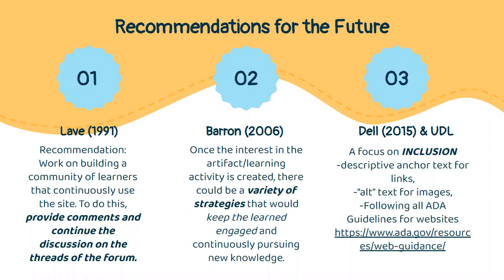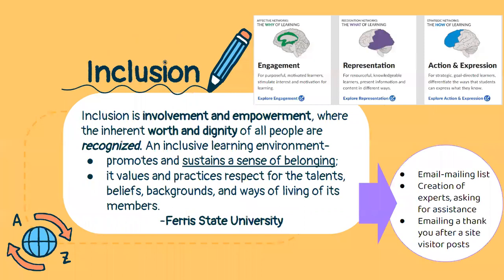TAL708_Informal Learning Project Presentation_Shaw